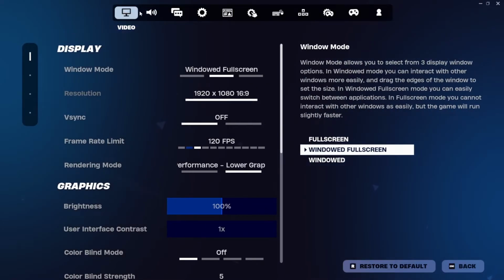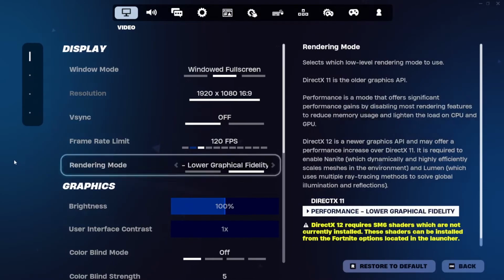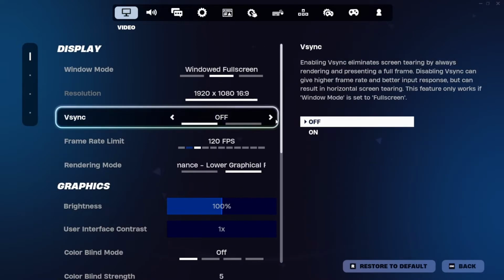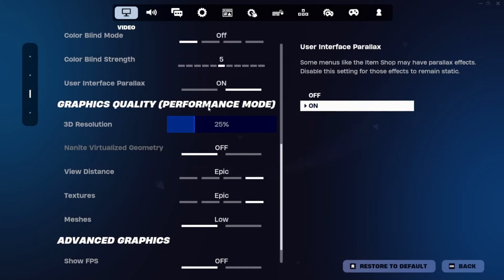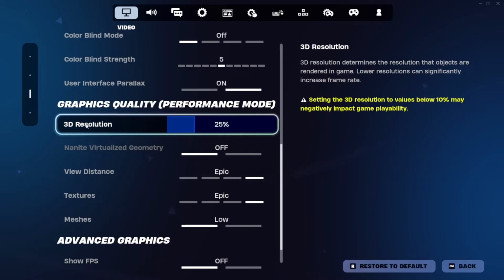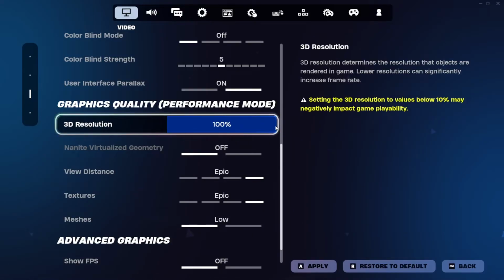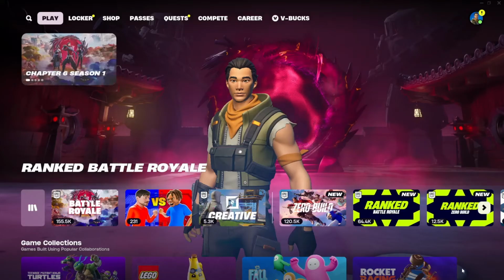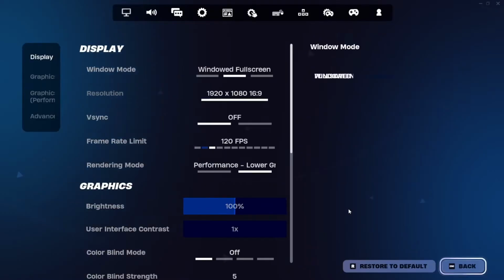How To Fix Pixelated Or Blurry Fortnite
In this video I show you How To Fix Pixelated Fortnite!